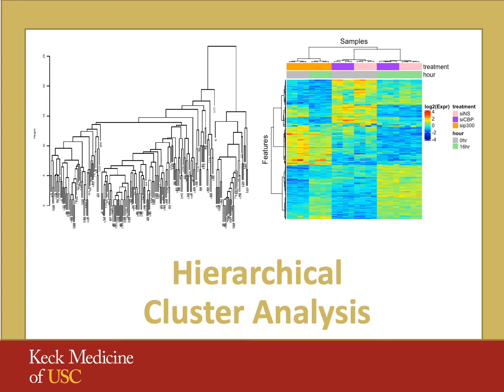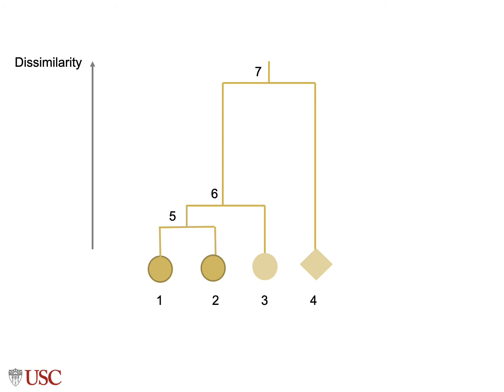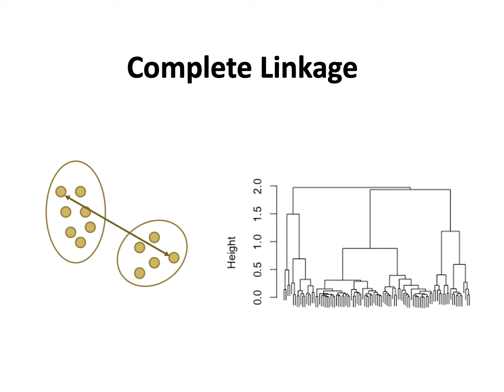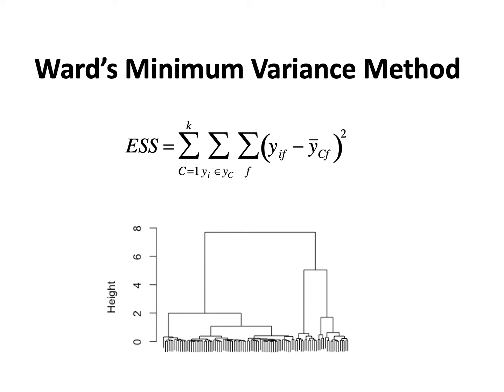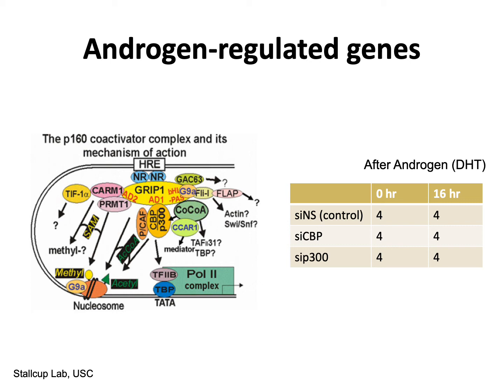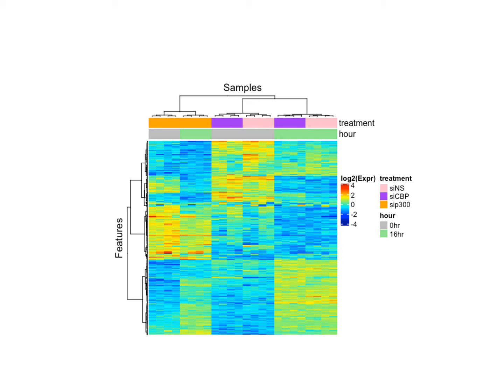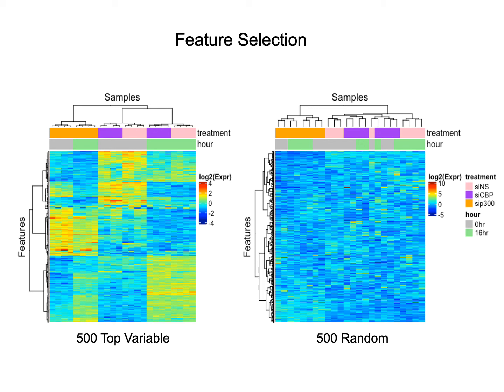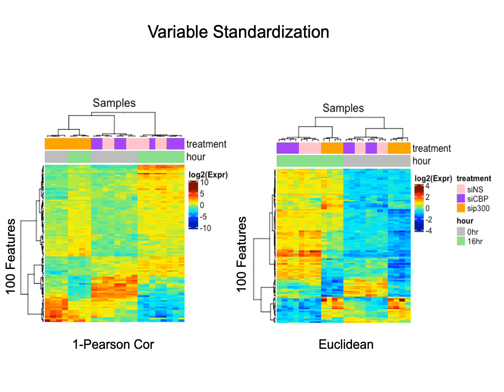PM579 Hierarchical Clustering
Hierarchical clustering and Heatmaps